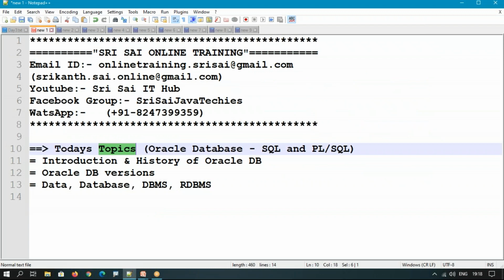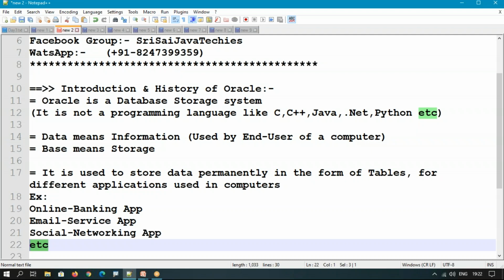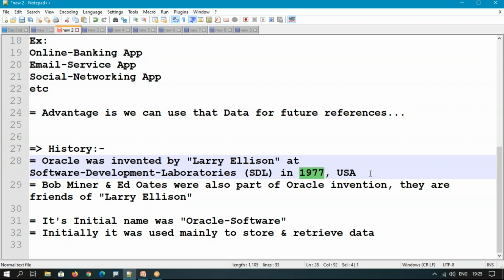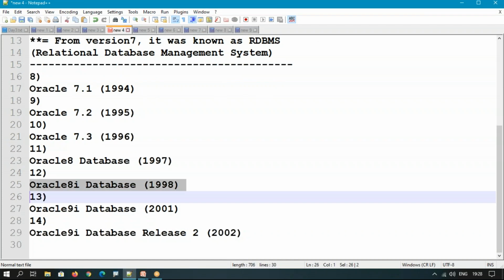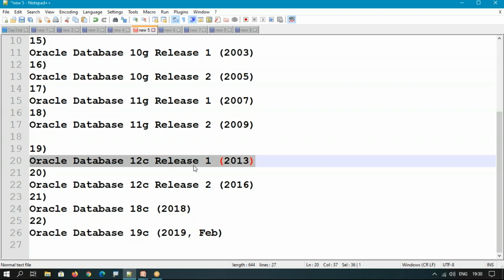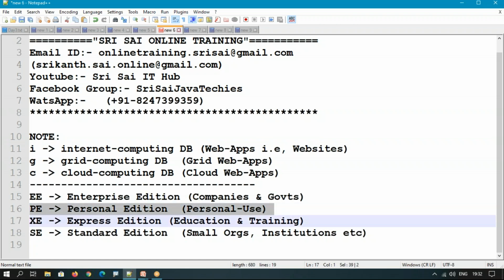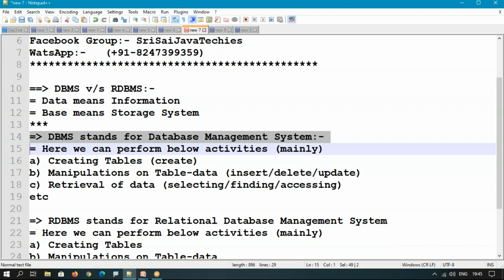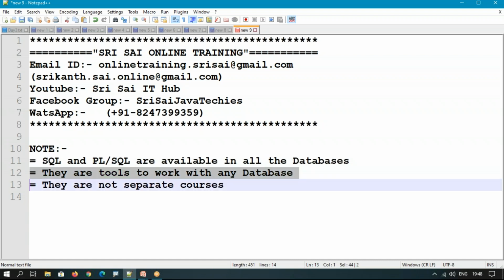3.Oracle Database HISTORY, VERSIONS, DBMS & RDBMS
1) Introduction & History of Oracle DB
2) Oracle DB versions
3) Data, Database, DBMS, RDBMS